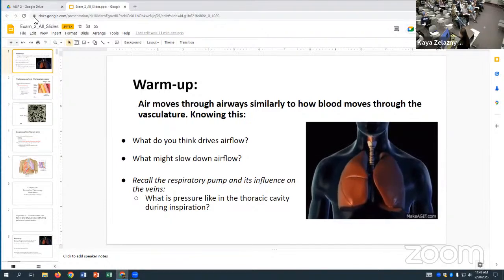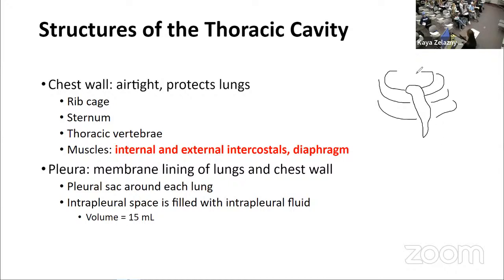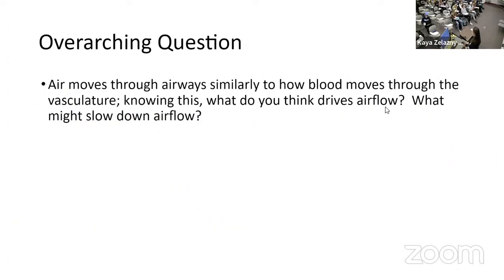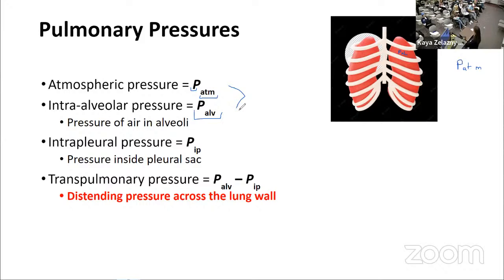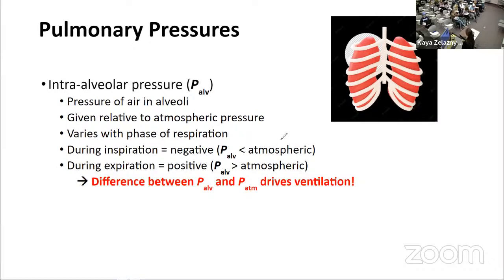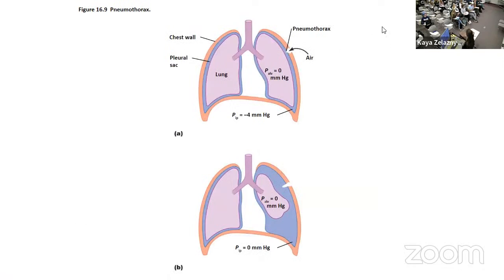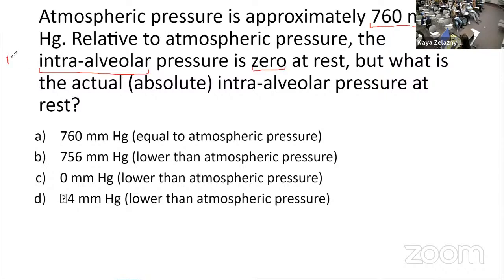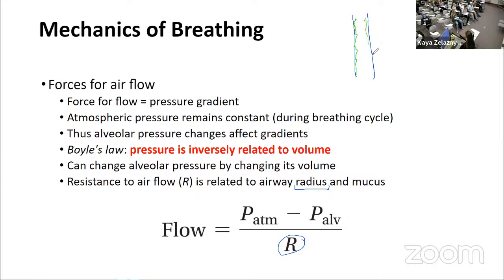A&P Lecture - Leukocyte Review + Forces for Respiration